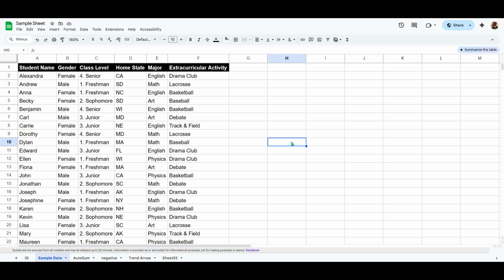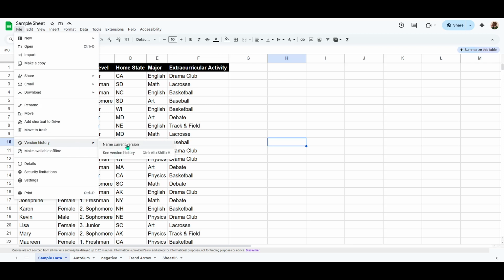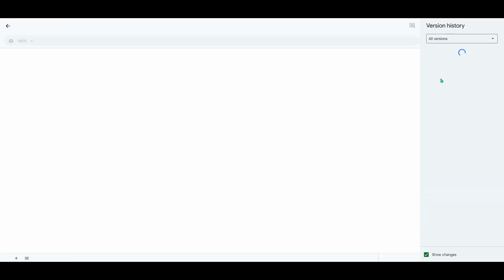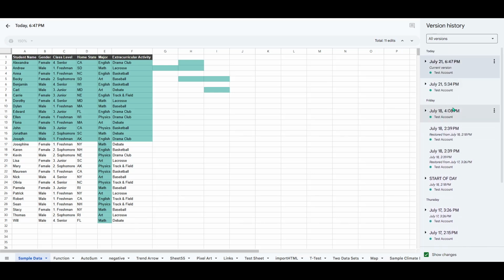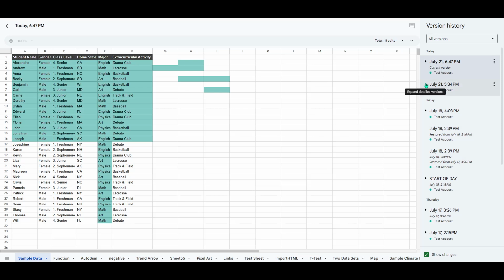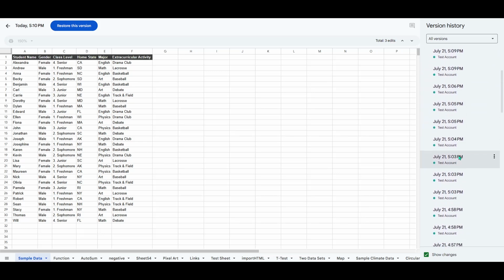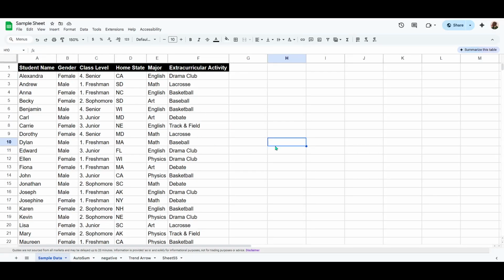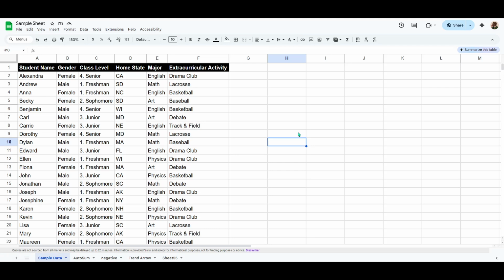Google Sheets: How to See What’s Changed with Edit & Version History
In this video, I’ll show you how to use Edit History and Version History in Google Sheets to see exactly what changed, who changed it, and when. Perfect for tracking edits, restoring old versions, and managing collaboration.